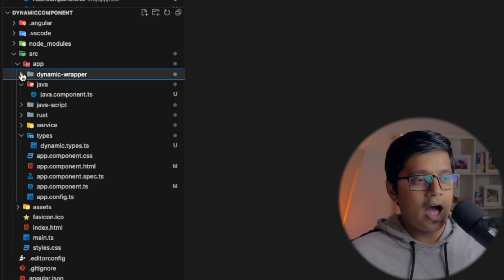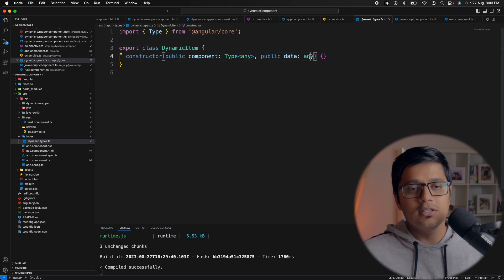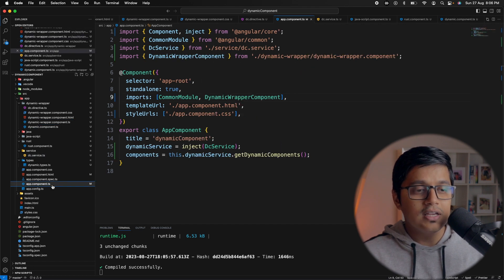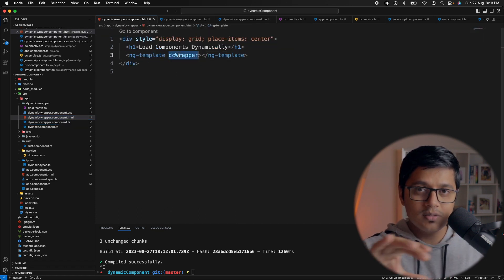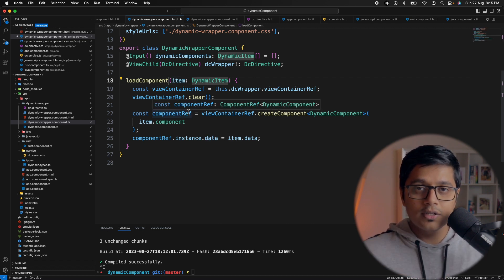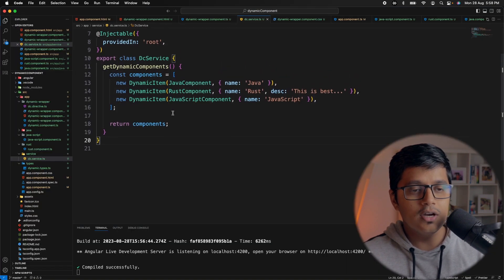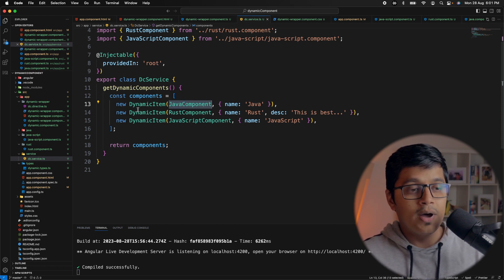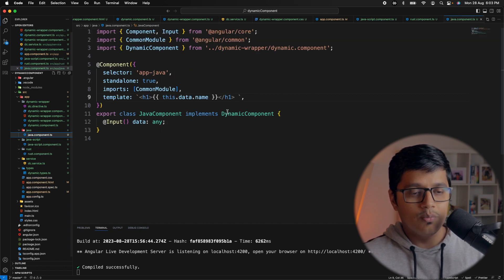Dynamic Component loader in Angular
Dynamic component loading in Angular allows you to inject components into your application at runtime rather than statically defining them in your templates. This is handy for scenarios like dashboards, where the content can change dynamically based on user interaction or data. To achieve this, you typically create a placeholder using ViewContainerRef and then create and insert that component into the placeholder. This approach provides you with the flexibility to programmatically decide which component to load, potentially even passing in dynamic @Input() values, thereby making your application more modular and responsive to user actions or changes in data.